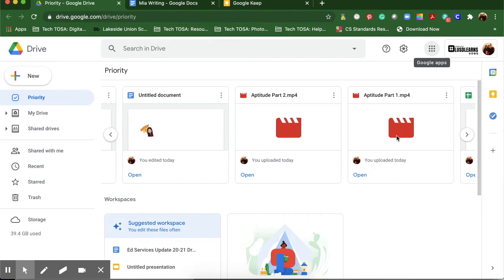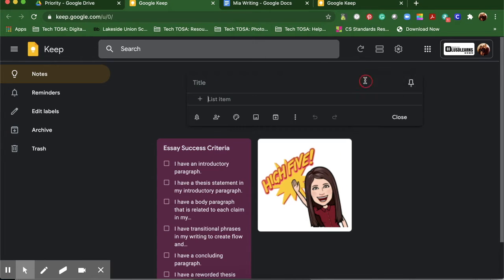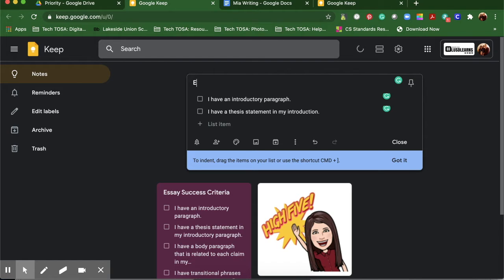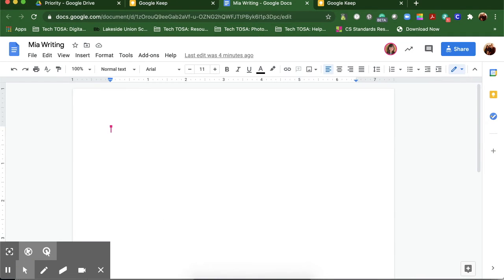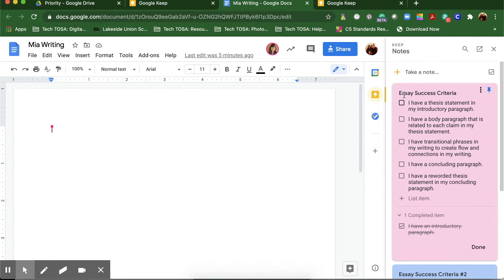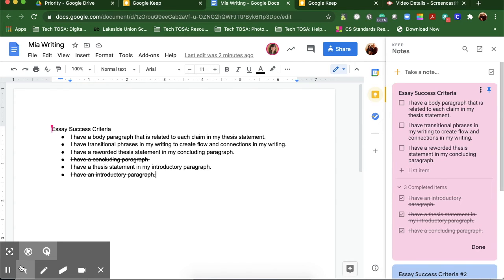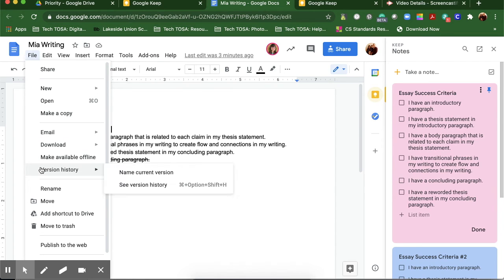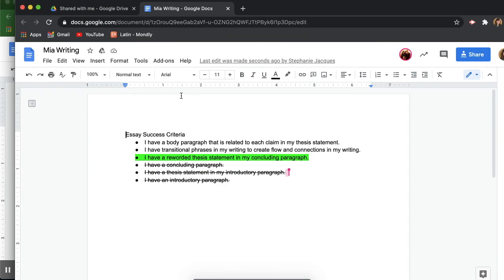Google Keep Success Criteria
Using Google Keep to create Success Criteria checklists for essays and projects.